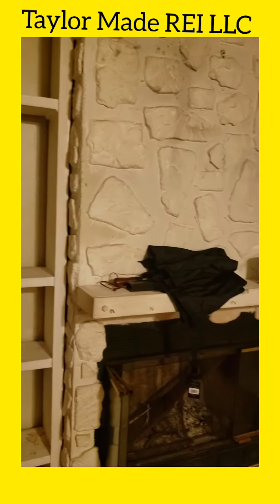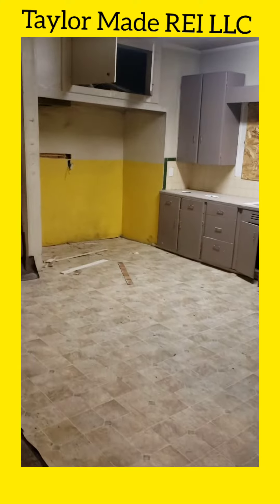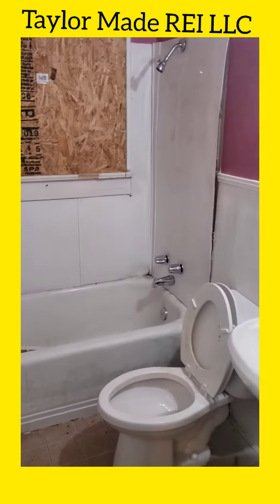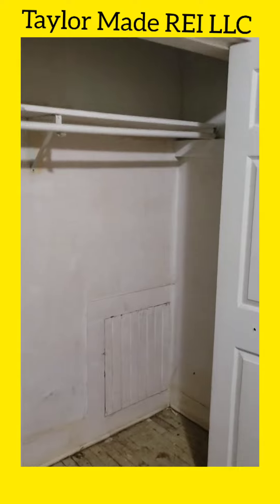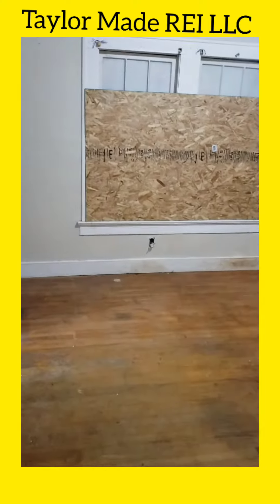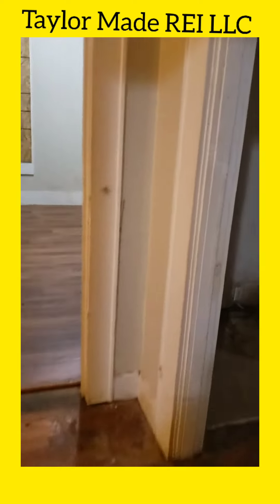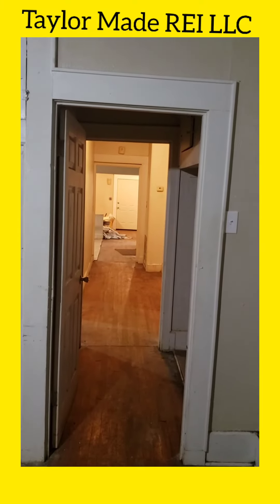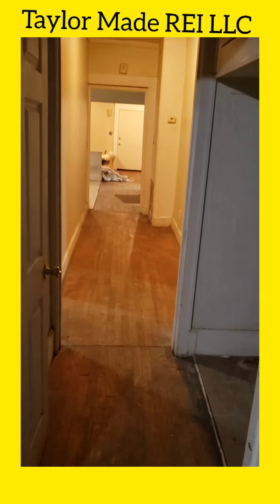Before and Almost Done: Rental Rehab!(2)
We are about 80% done so its all hands on deck. This is a before, and almost done presentation of my most recent rehab!